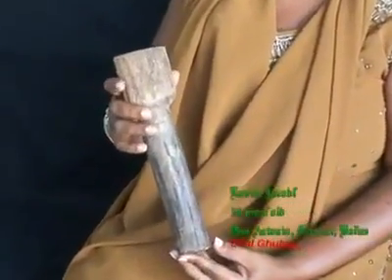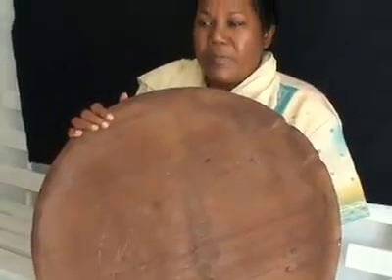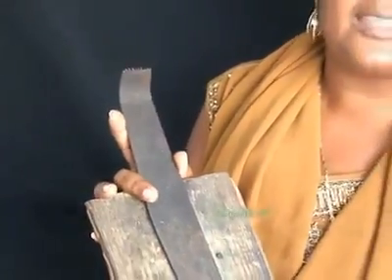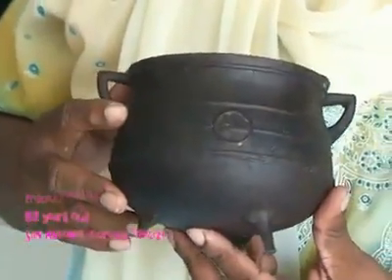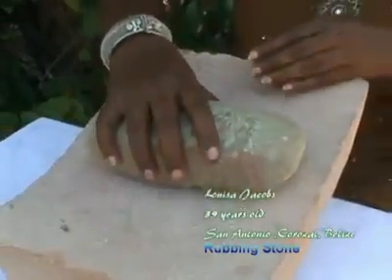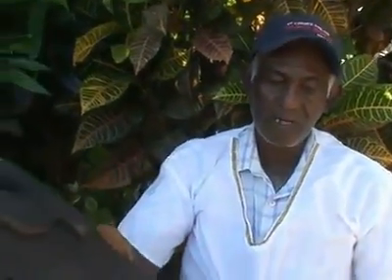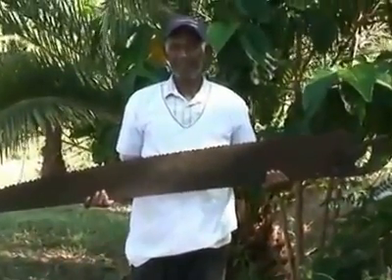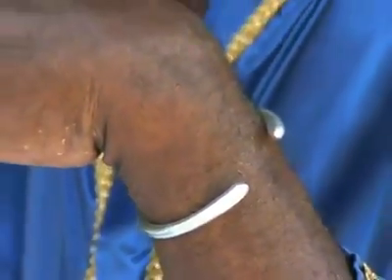Artifacts of East Indians in Belize - Documentary film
East Indians in Belize comprise four percent (7,000 persons) of the population. Understandably, they have lost almost all of their traditional Indian culture. Interestingly, Indians in Belize are longing to rediscover and re-claim their Indian history, heritage and culture. They are looking towards Trinidad for inspiration, interaction, support and sustenance.

Formally known as British Honduras, Belize is the only English-speaking country in Central America. Bordered by Mexico in the North and Guatemala in the West and South, it lies at the heart of the Caribbean Basin. Belize has giant Mayan pyramids and the world’s second largest barrier reef. It has a mélange of over ten different cultures which are concentrated in the six districts.

Unlike any other Caribbean country, Belize experienced three waves of Indian migration, commencing in 1858. The first wave of migrants consisted of 1000 deported ex-soldiers (and their families) who had rebelled against the British Government in India’s First War of Independence/Sepoy Rebellion. The second wave of Indians, ex-indentured workers from Jamaica, went to Belize in 1872. The third wave of Indian migrants to Belize came from Guatemala, from where they had gone to work in the coffee plantations in Cafe Mountains.

Unique to Indian history in the Caribbean is the fact that early immigrant labourers worked in Belize in the sugarcane, as well as lumber and banana plantations. As early as the 1860s, they worked under the employment of American ex-confederates. With the passage of time, the mainly-Hindu immigrants have all converted to Christianity, resulting in the absence of temples and lack of festivals in the country. The only remnants of Hindu culture are the special preparation of food with turmeric [curry] and the observance of Hosay/Muharram [Who-se-me-say].

The Corozal Organisation os East Indian Cultural Heritage (COEICH):
Presents a Documentary Film on

"Artifacts of East Indians in Belize: Remembering the past to secure the future"

Producer: Ms. Sylvia Gilharry Perez

Director: Dr. Kumar Mahabir

Narrator: Ms. Tricia M. Perez

Video-grapher, camera & editor: Mr. Dave Rejon

Camera Assistant: Lucy Dougal, Nehru Thompson, Amir
Rivero & Angie Palacio

Music director: A. R. Rahman

Singers: Aka Yagnik
Udit Narayan

Lyricist: Anand Bakshi

Foundation funding: National Institute of Culture and History
(NICH)

Special Thanks: Joel Clarke, Esther McField, Florentina Ellis,
Rosette Hall, Mario Grant, Samuel Charley, Orvin
Hall, Louisa Jacobs, Caroline Williams, Lillian
Hall, Dorita Sanker and Ernest Hall.